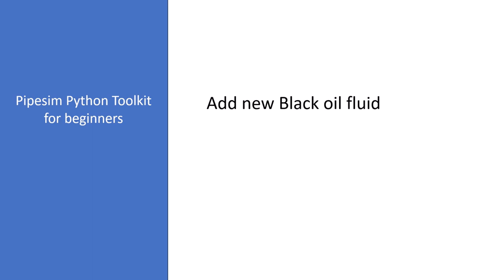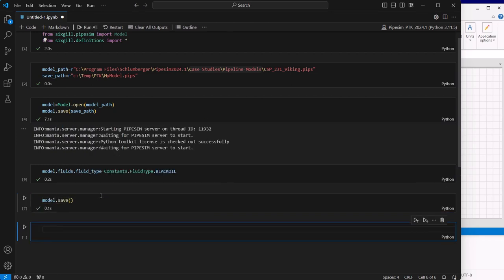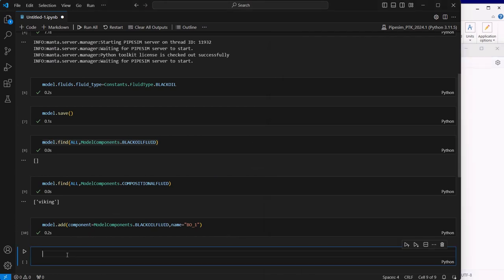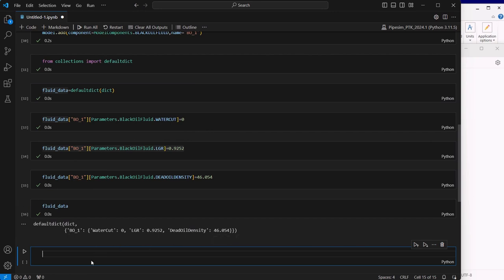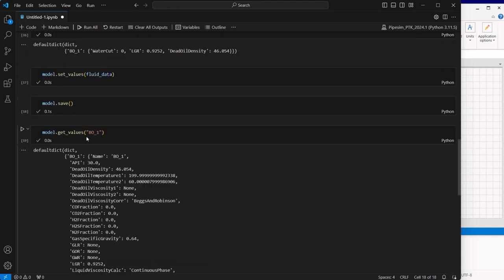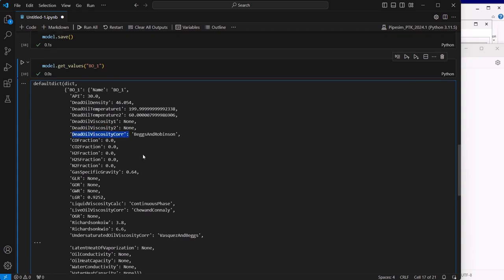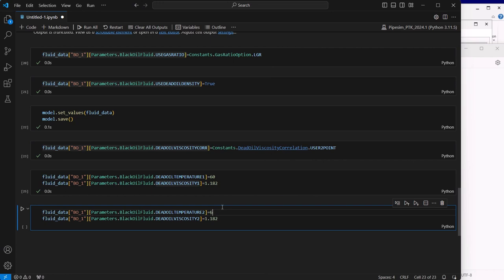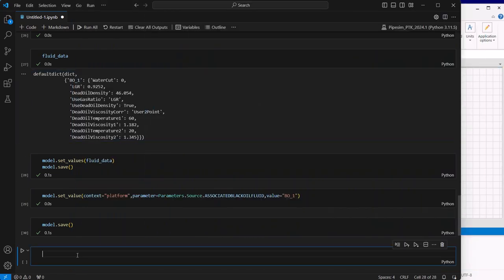PTK08. Create Black oil fluid using PTK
Pipesim python toolkit. Create a new Black oil fluid and assign it to source.